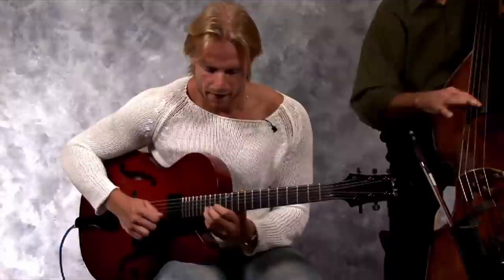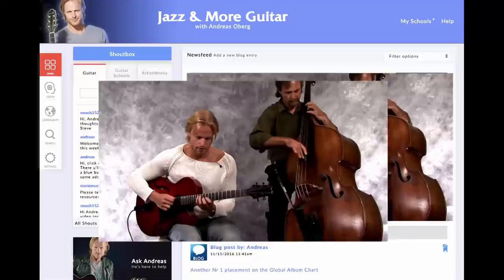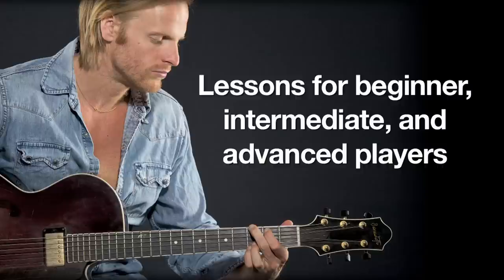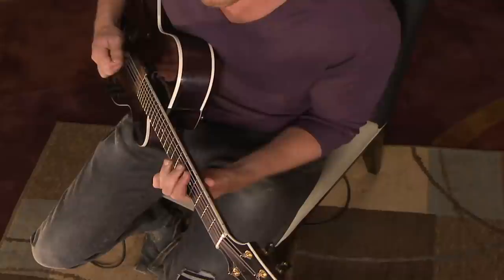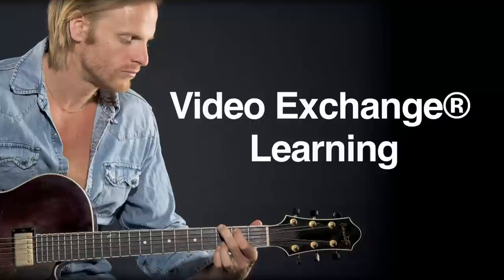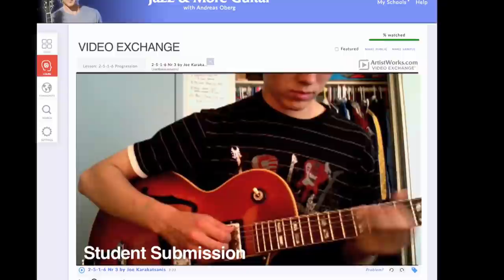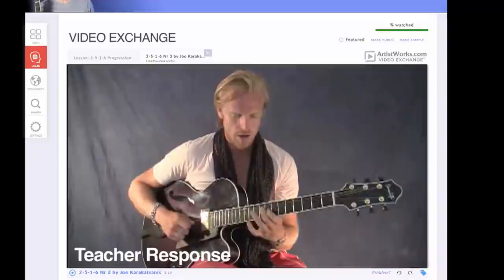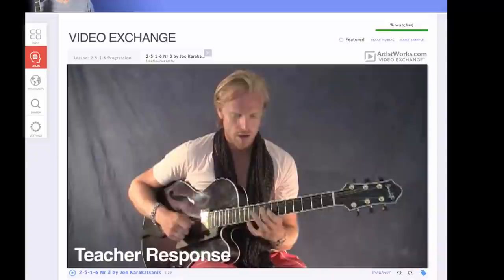Learn Gypsy Jazz & More Online with Andreas Oberg